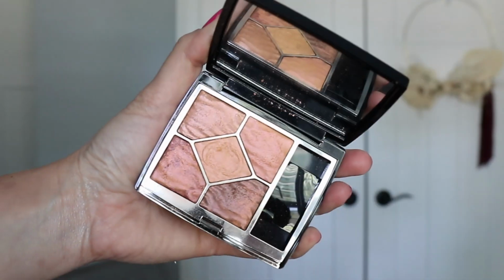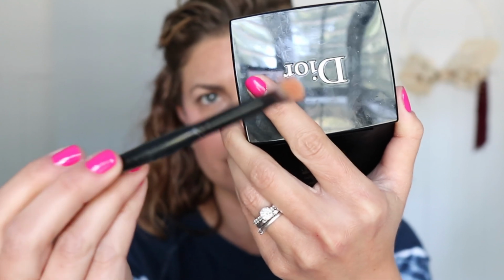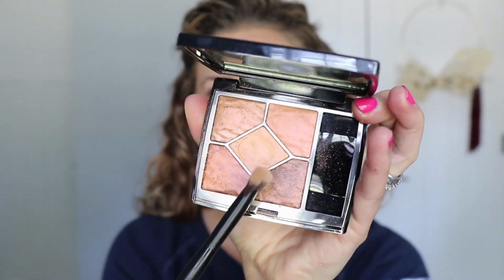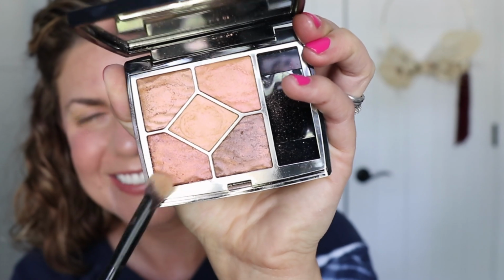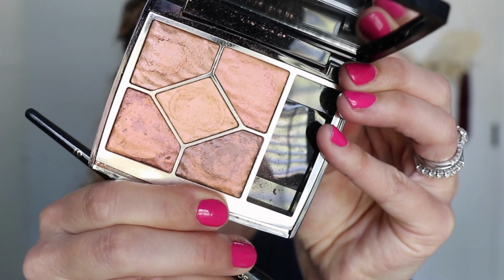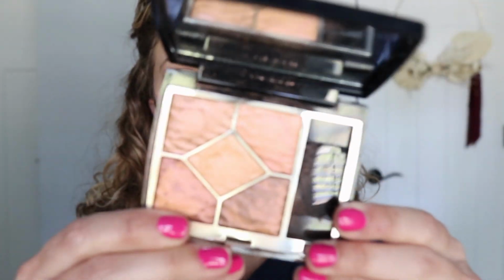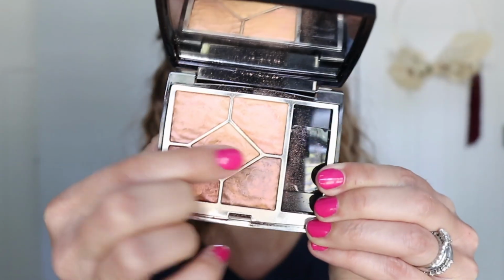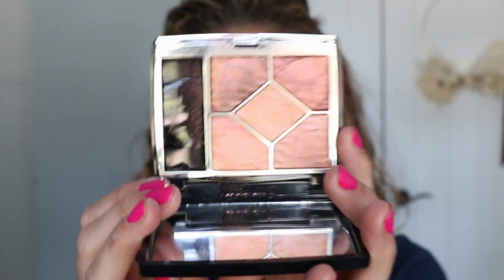Dior Summer Dune 5 Couleurs Eyeshadow Palette in Mirage | Review, Swatches, Eye Looks!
***PRODUCTS MENTIONED***

***ABOUT ME***
*Name: Jennifer
*Age: 35
*Skin Type: Dry, hormonal breakouts
*Foundation Shades:
  Chanel B30